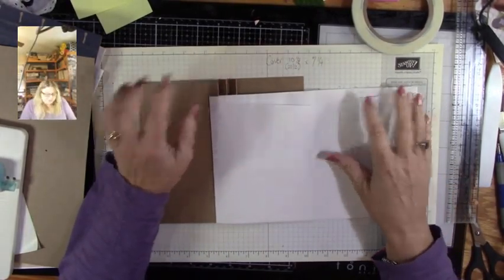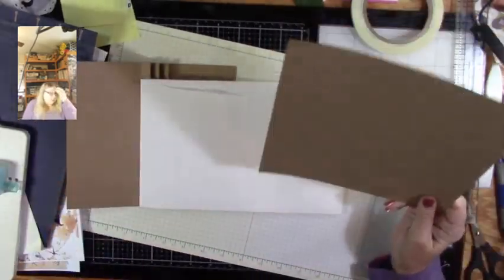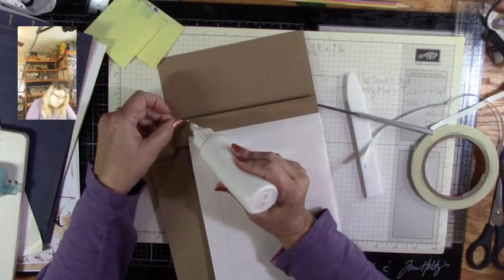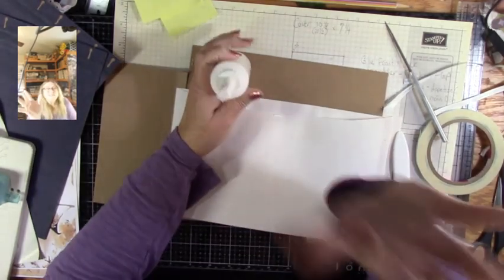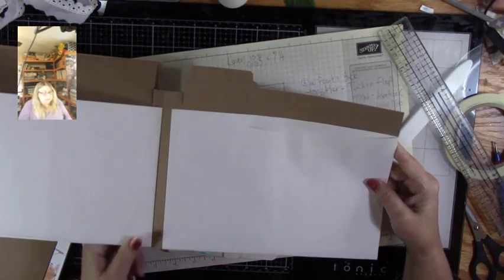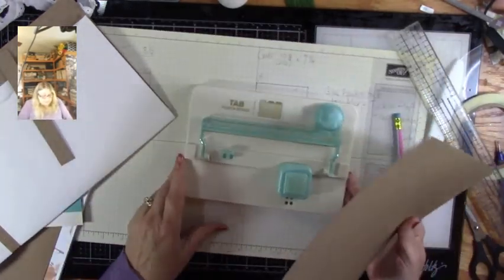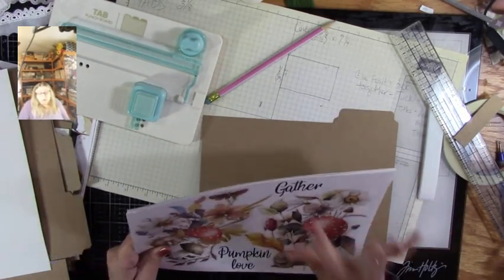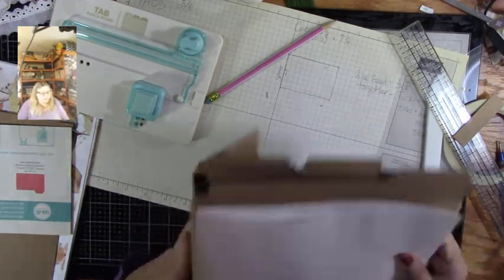Quick and Easy Recipe book Part 2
I'm using Dreamszetc digital kit.  Hope you enjoy this 6 part process. I take from planning it to finishing it!
If you have any questions or comments, please comment to the video below and I will answer as soon as I can.